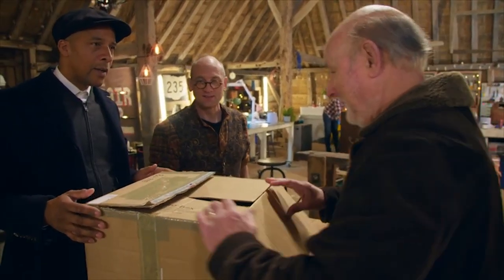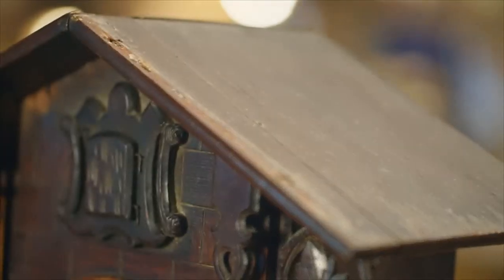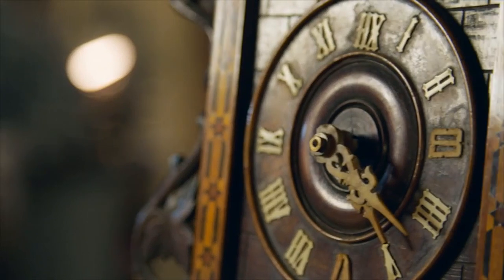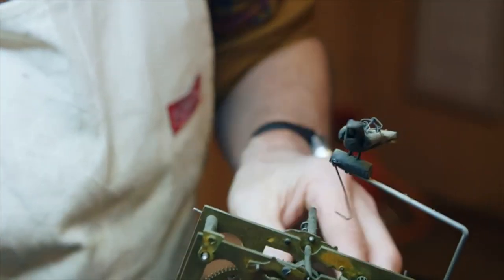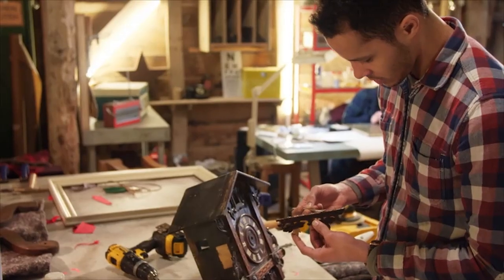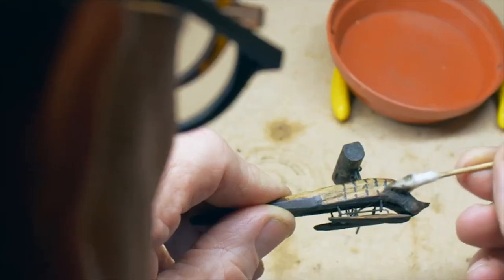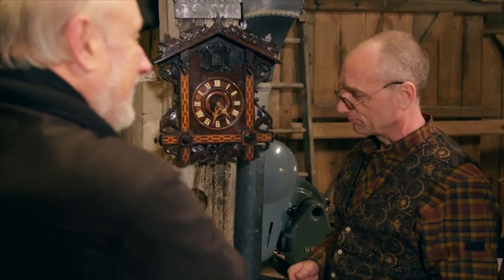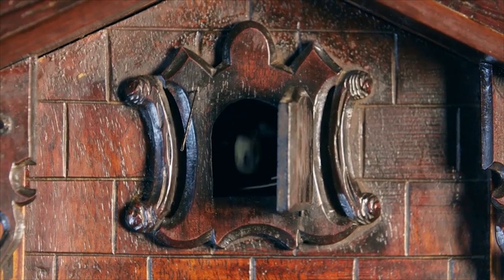Victorian Cuckoo Clock Finally Coos Again | The Repair Shop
Horologist Steven Fletcher gets a Victorian cuckoo clock that would only cuck, to coo again.